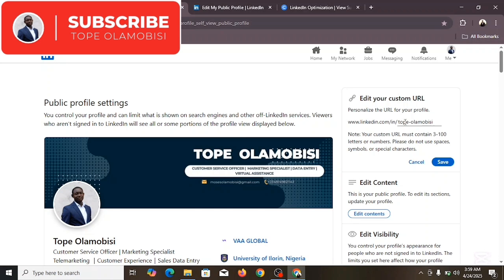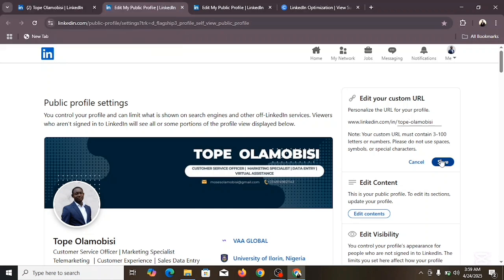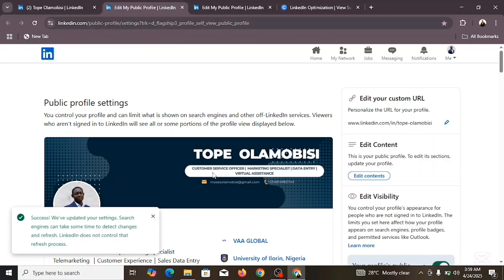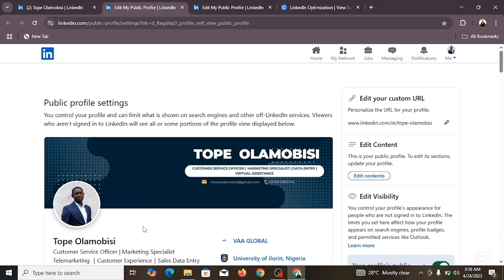How To Shorten Linkedln Profile URL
Are you tired of the long, messy LinkedIn URL showing up on your resume or job applications? In this easy-to-follow video tutorial, we’ll walk you through the step-by-step process of customizing and shortening your LinkedIn profile URL to make it look clean, professional, and resume ready.

A shortened LinkedIn URL is not only easier to read and remember, but it also shows potential employers that you pay attention to details and care about presenting yourself professionally online.